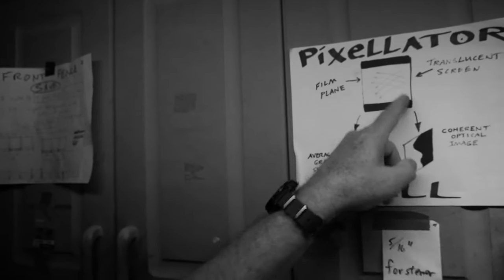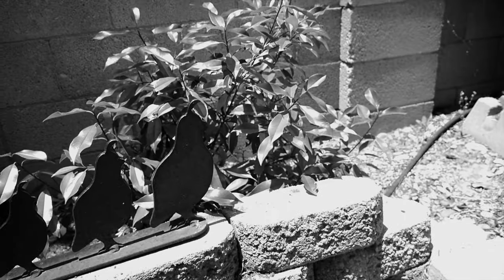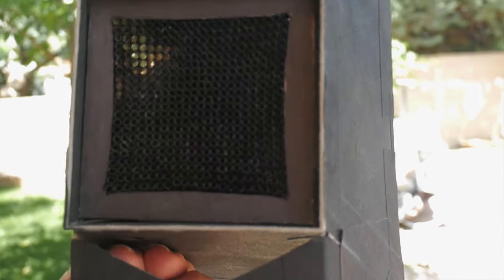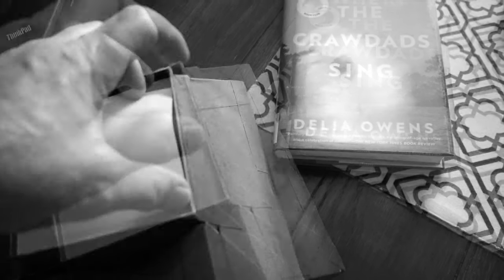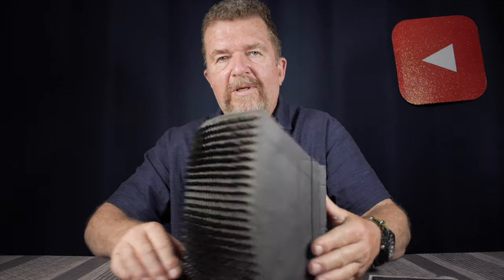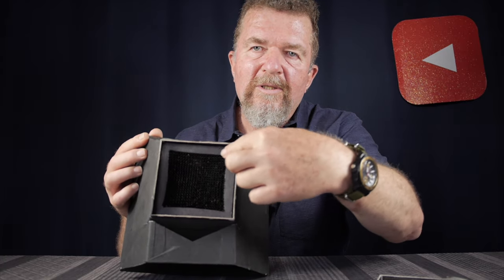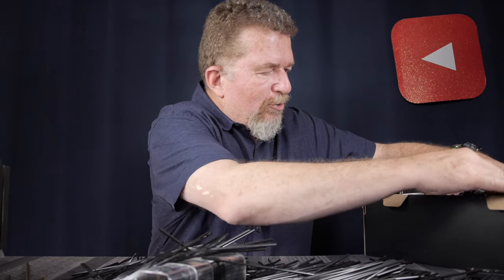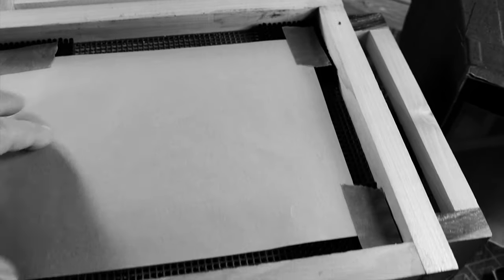Light Pipe Array + Lumen Prints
Failure is essential to the process of creativity and discovery. Joe reviews a past failed photography project, combining a light pipe array camera with lumen photography. Though its images are fleeting and ephemeral, the project remains stubbornly persistent.